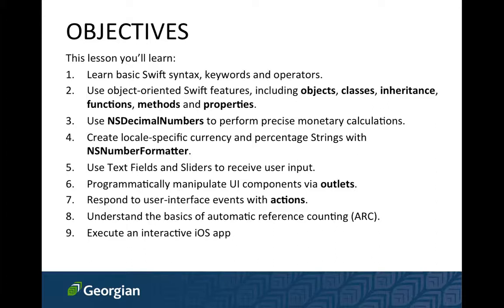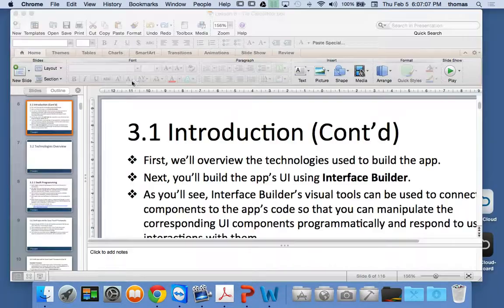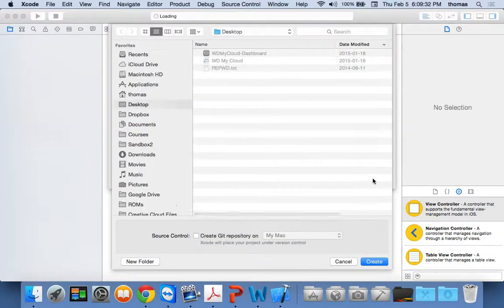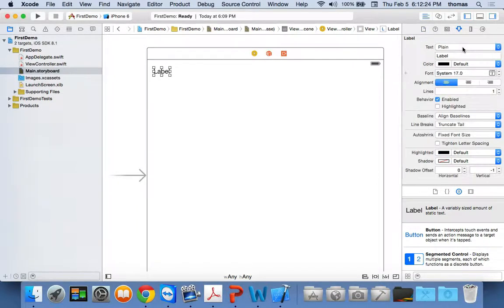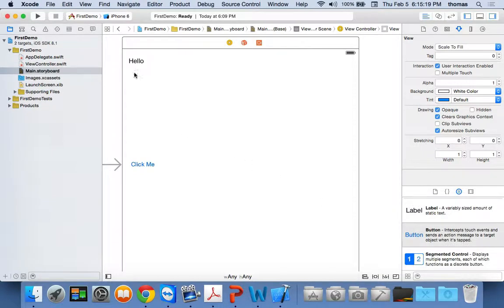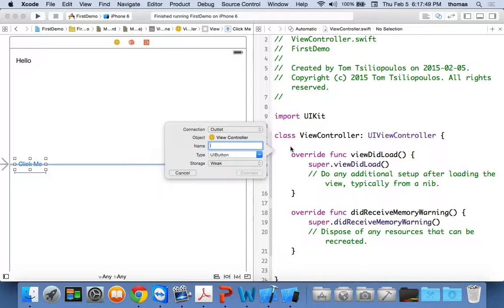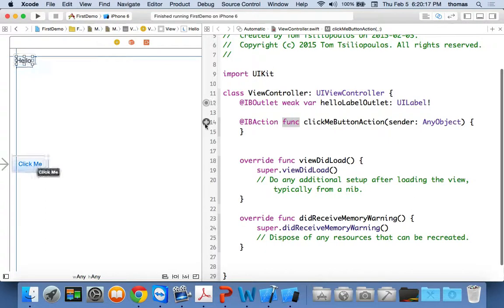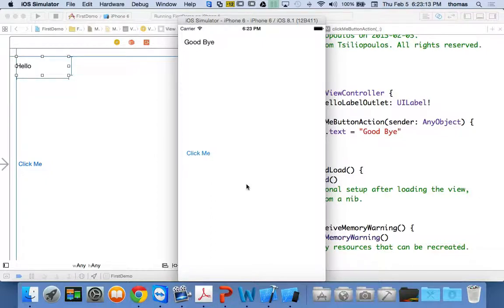COMP3025 - Lesson 5 - part 1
COMP3025 - Pervasive & Mobile Computing - Lesson 5 - part 1

Tip Calculator App